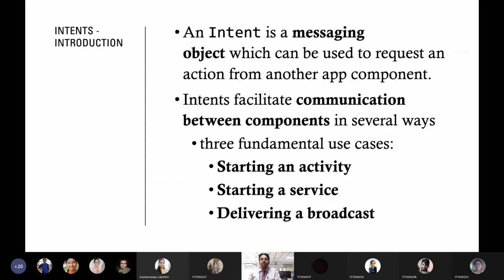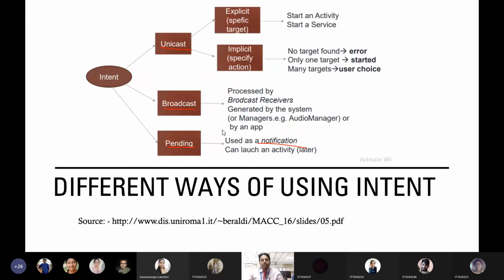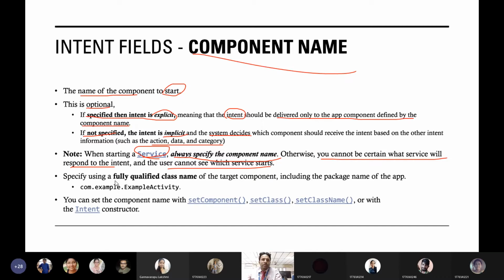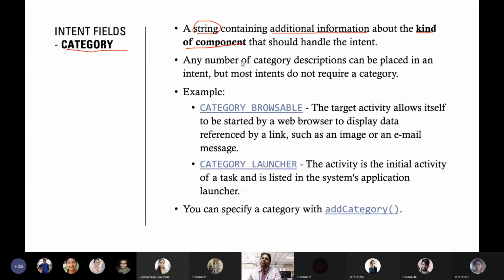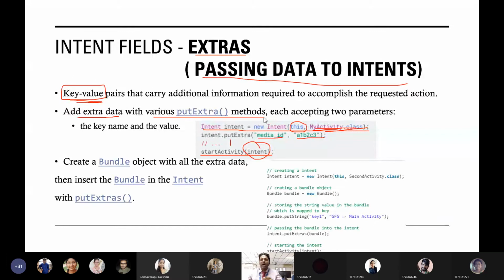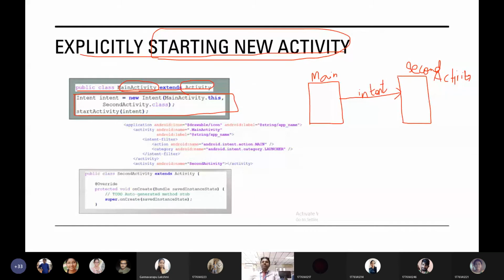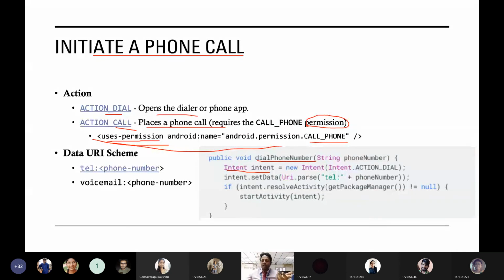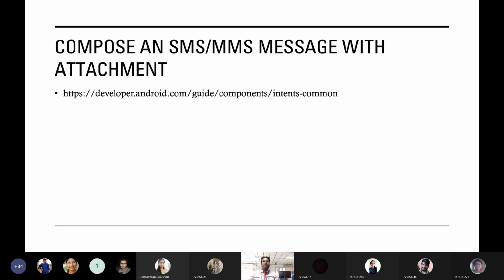Introduction to Android Intents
In this video I have explained about basics of Intents.